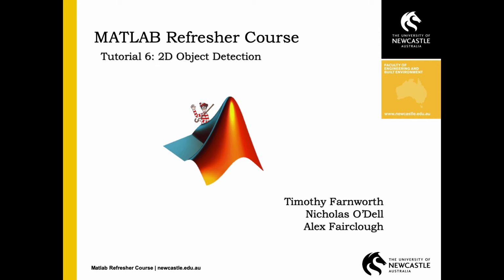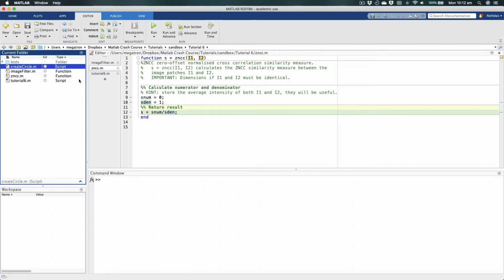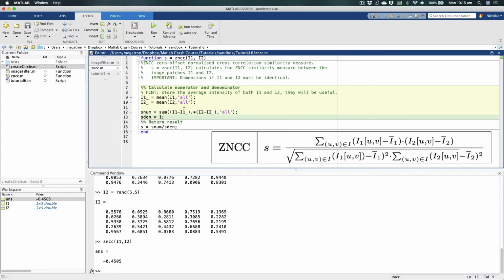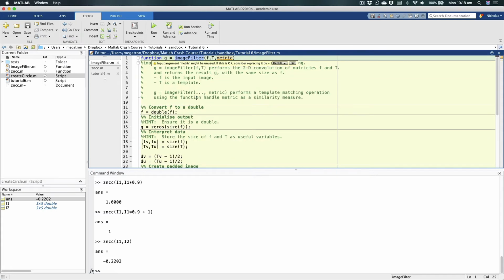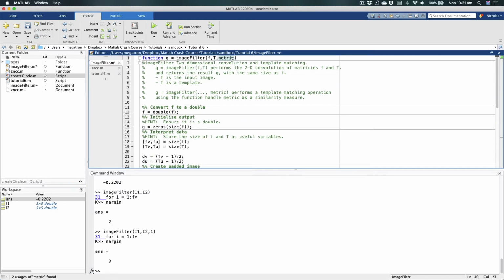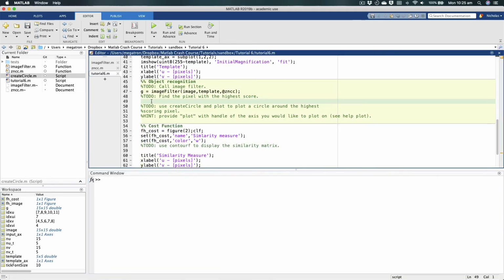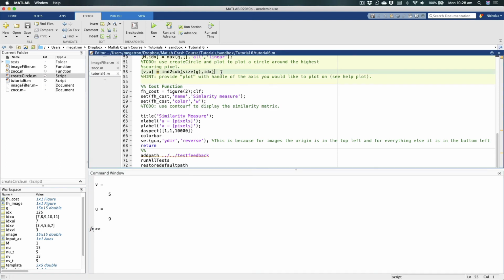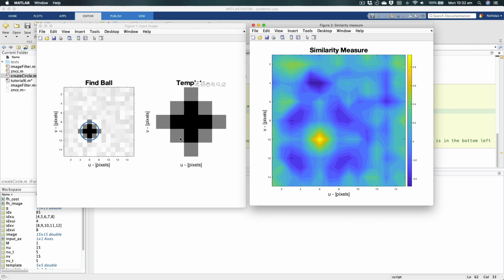Matlab Refresher Course - Tutorial 6: Object Detection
In this Matlab tutorial, we continue looking into classical image processing. We perform template matching between an input image and a template to do object detection. After completing this tutorial all the functions have been written that are needed to automate finding Wally!

Much of the inspiration for this tutorial series came from Robotics Vision and Control by Peter Corke.